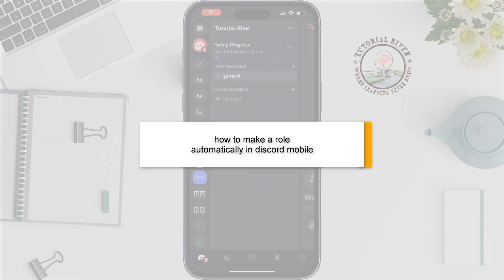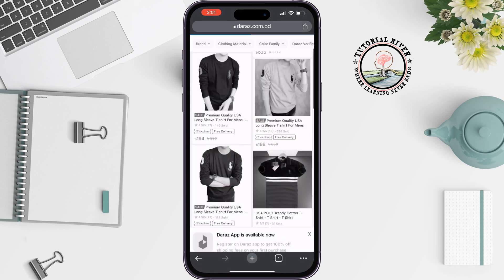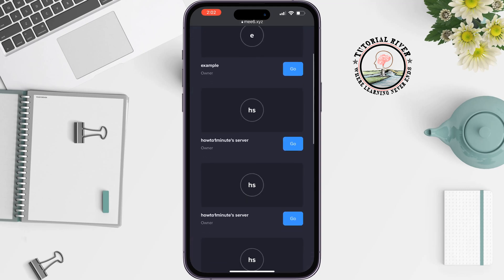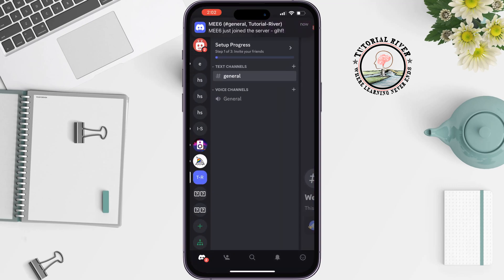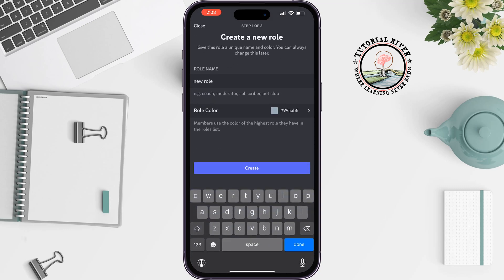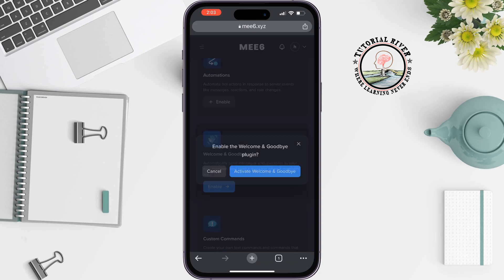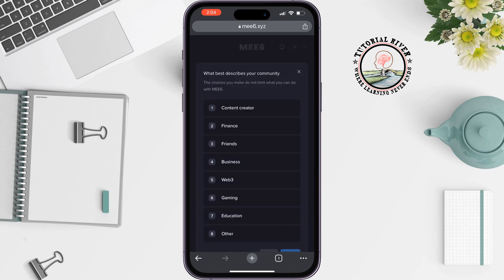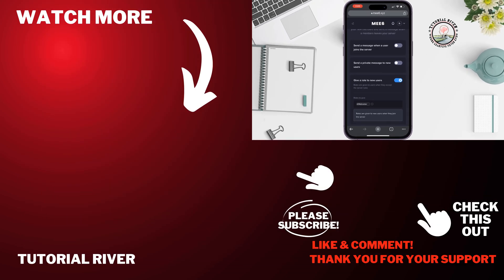How to make a role automatically in discord mobile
Looking for a way to add and set new roles on your Discord server? Follow our guide to create and assign roles in Discord